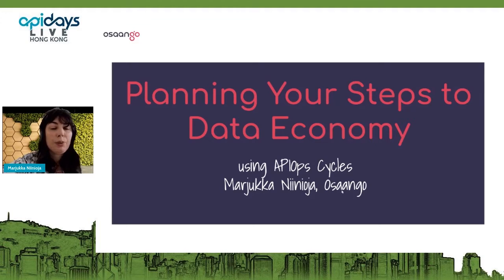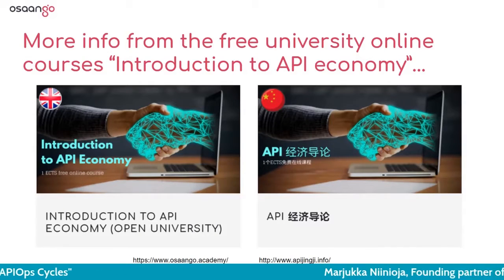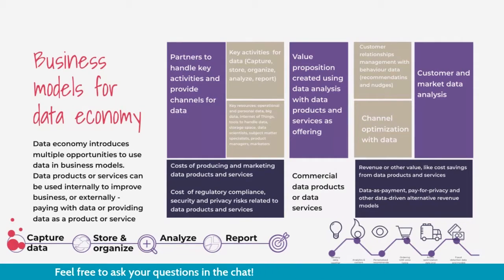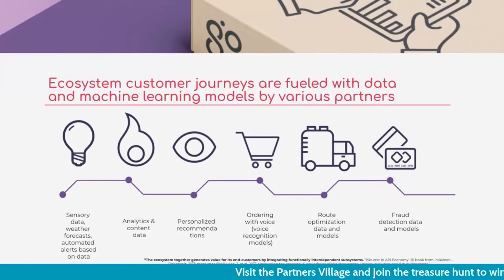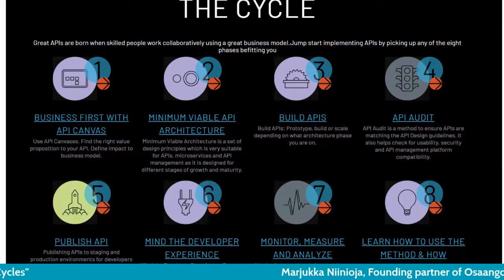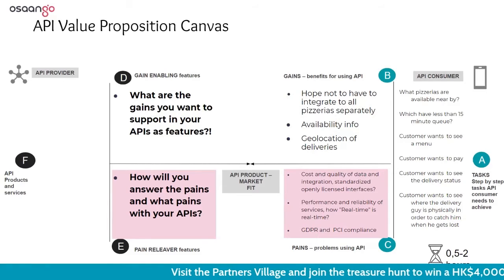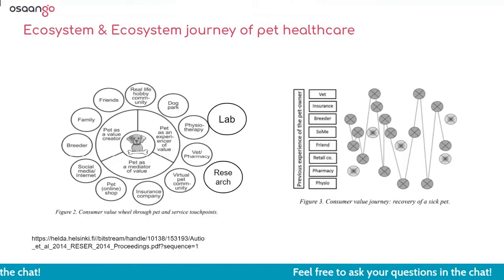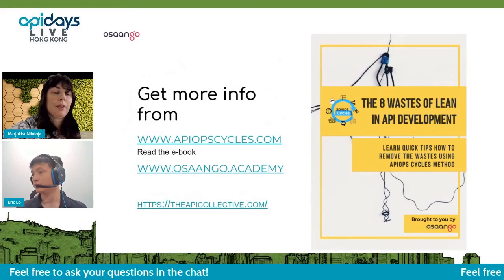Apidays LIVE Hong Kong 2021 - Design for your API customers with APIOps Cycles (TBA)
Design for your API customers with APIOps Cycles (TBA)
Marjukka Niinioja. Founding Partner at Osaango Oy